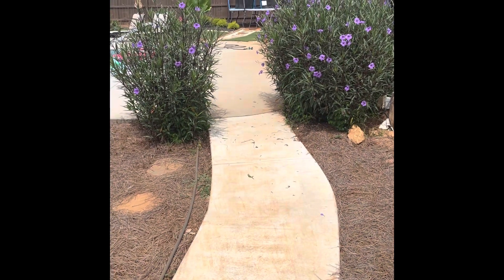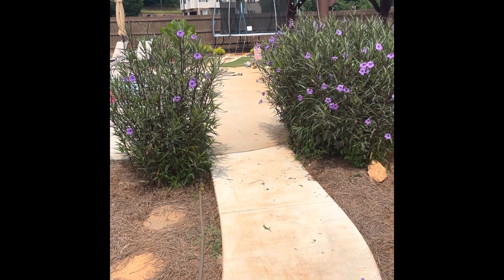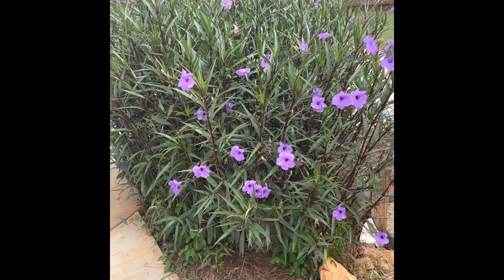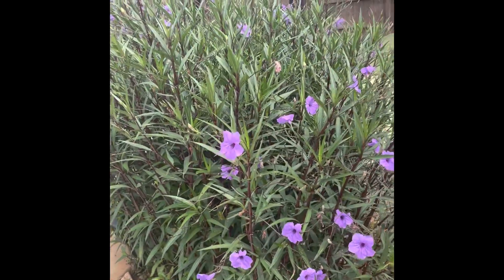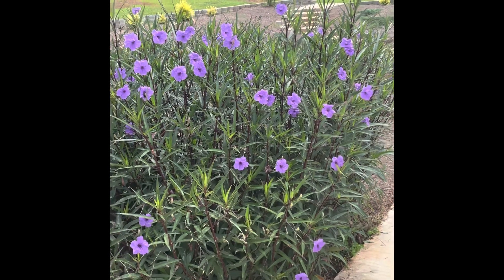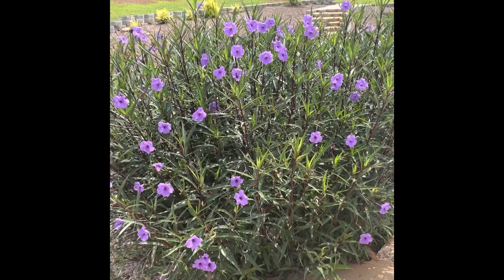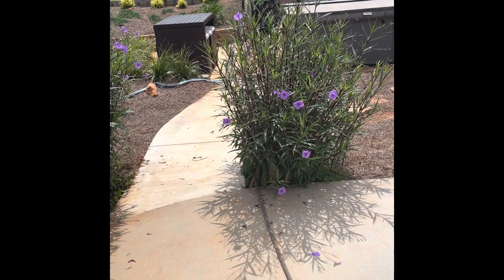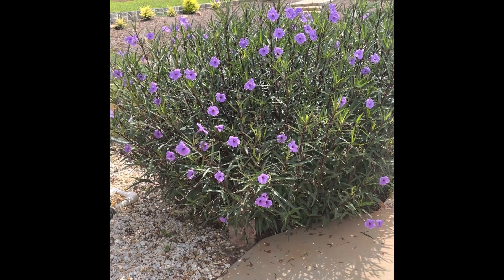Ruellias are beautiful and low maintenance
My experience with Ruellias/Mexican Petunias